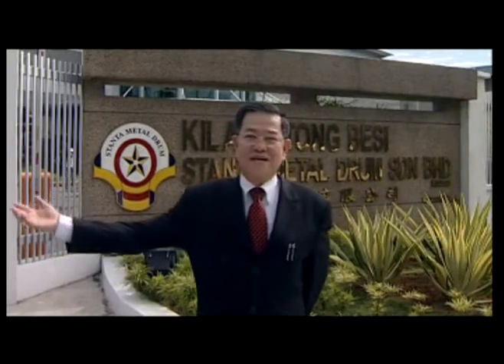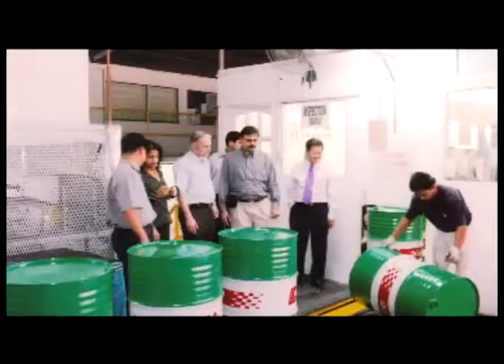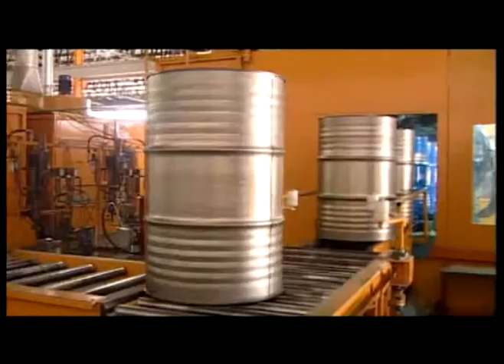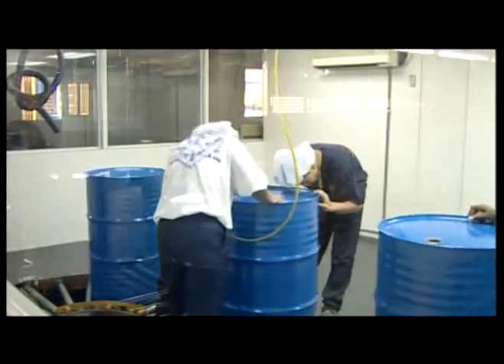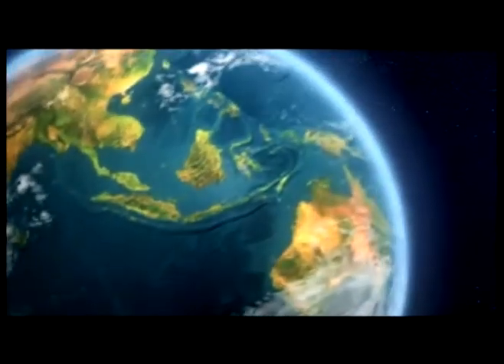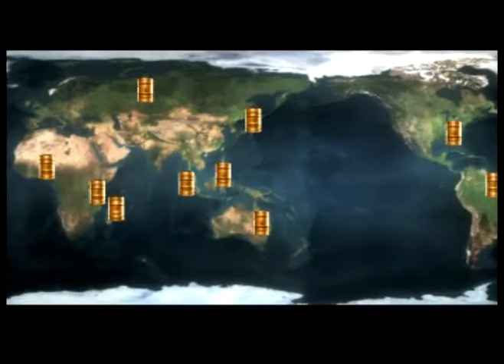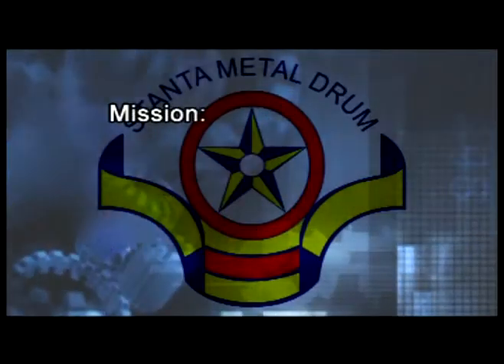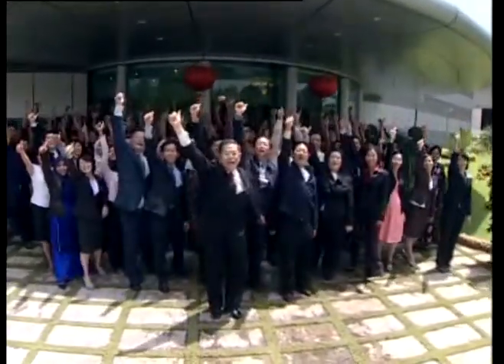Stanta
CAD MUSIC PRODUCTION